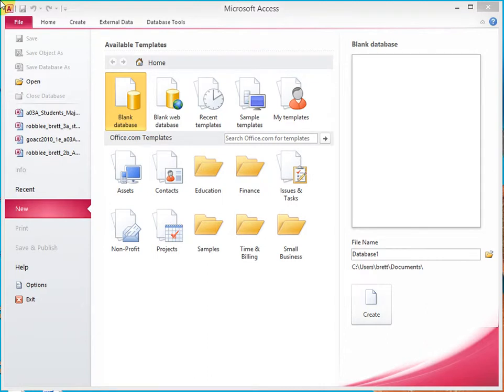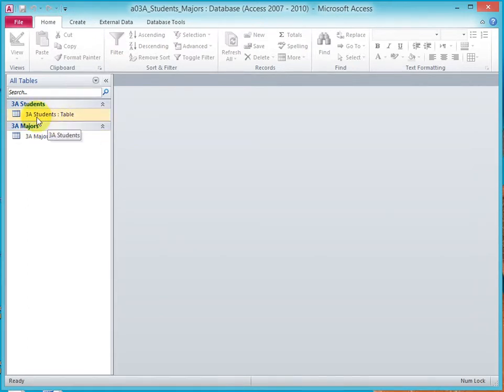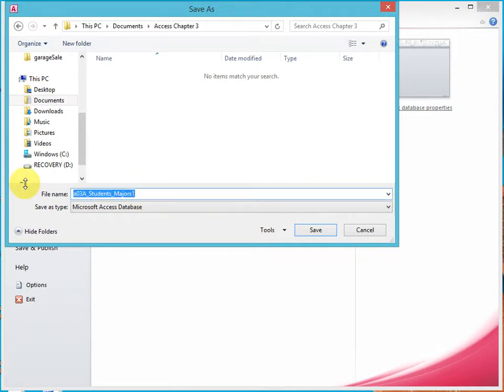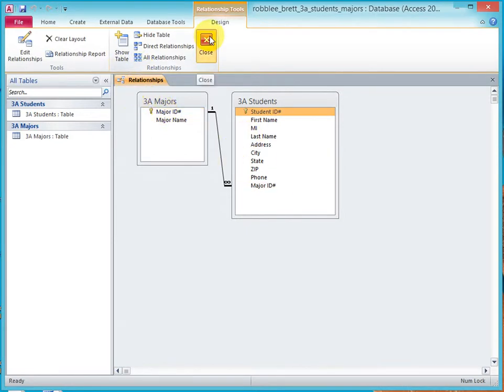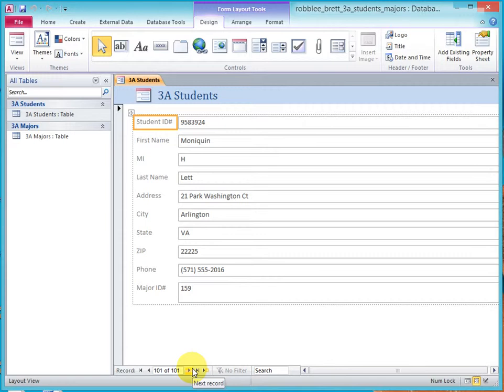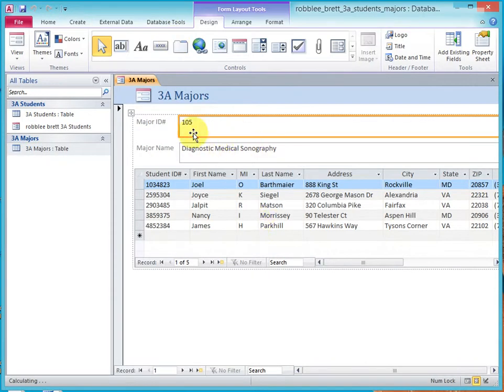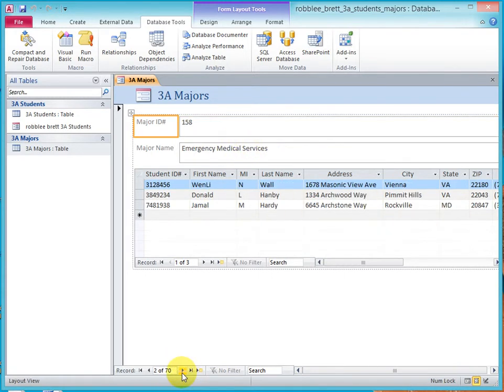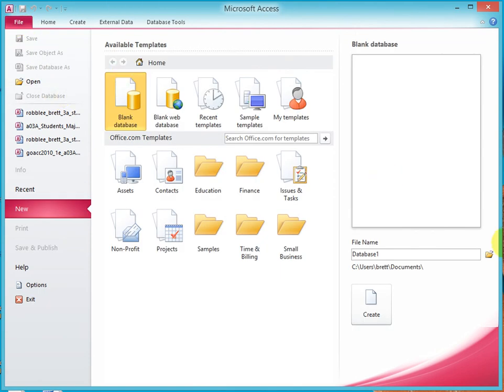Create a form -- Activity 3.01